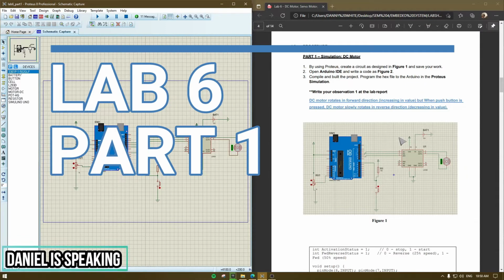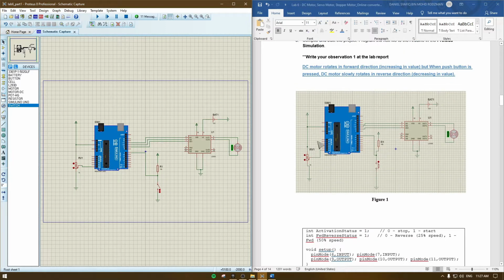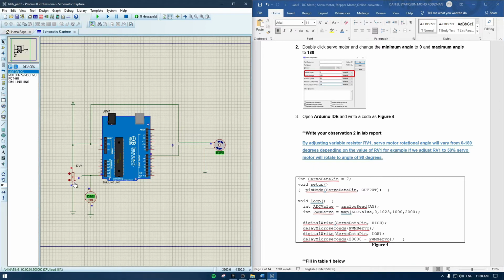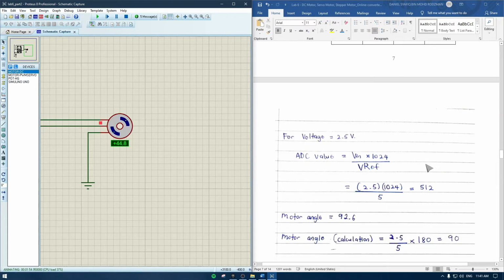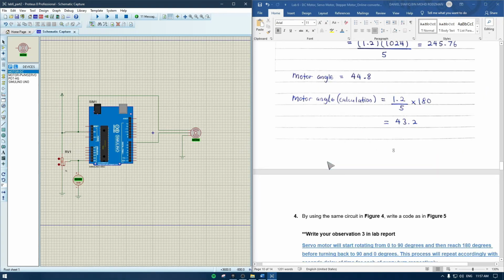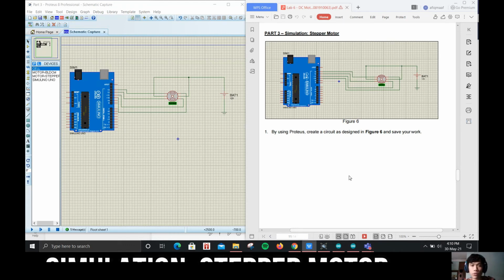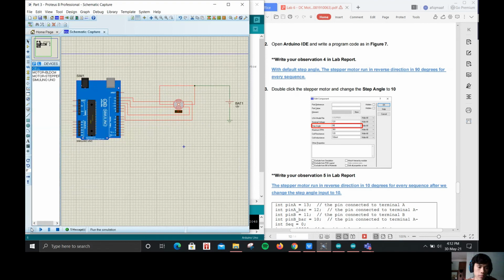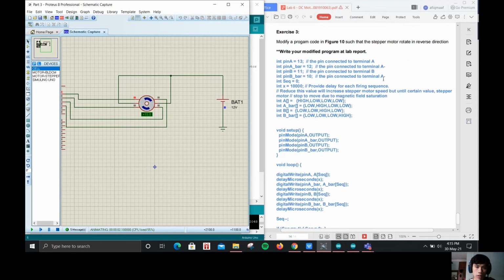Lab 6: DC Motor, Servo Motor, Stepper Motor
- To simulate Arduino using ISIS Professional to demonstrate control of DC motor.
- To program Arduino using Arduino IDE to control DC motor, servo motor and stepper motor.